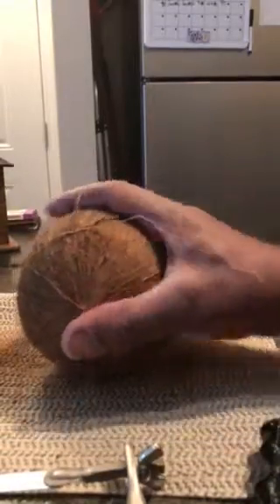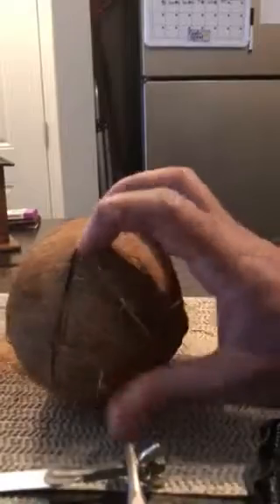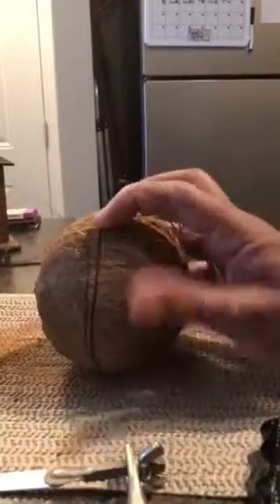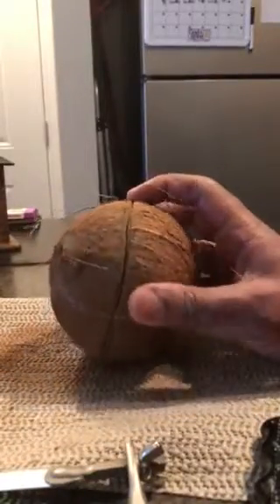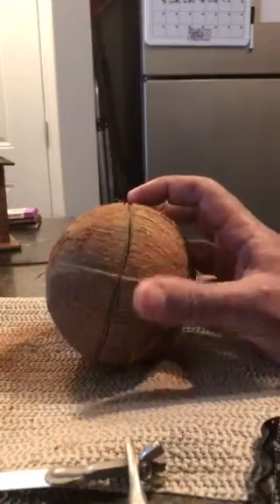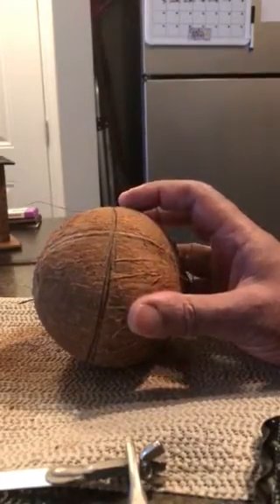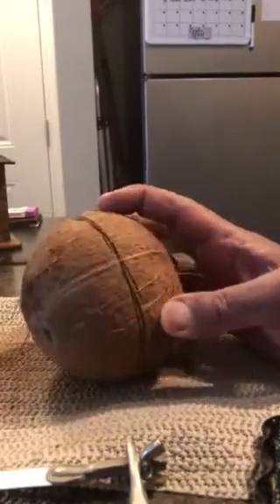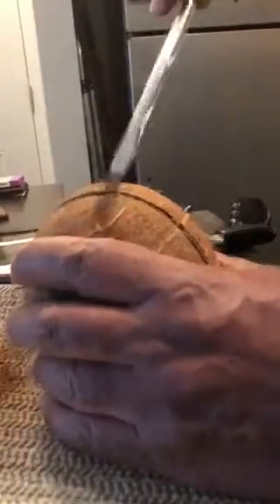Coconut opening demonstration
Here is a method I use to open coconuts that you may find slightly nearer than banging it open with a hammer. Enjoy!

I had drilled two holes to drain the milk through a strainer before I made this video,.

Tools:
1 Hack Saw
1. Large Screwdriver